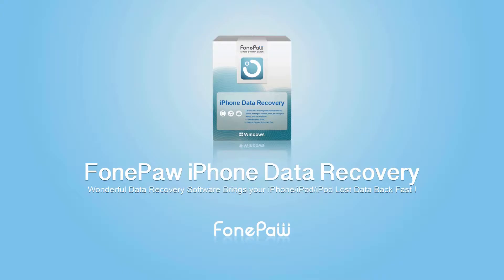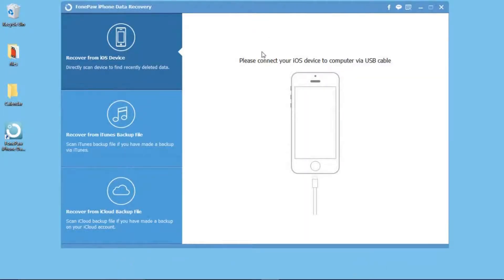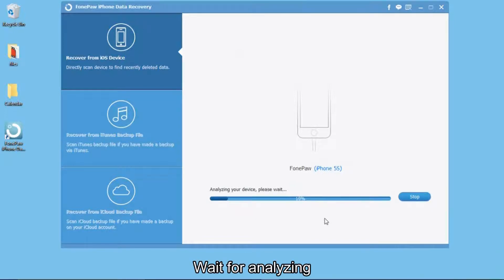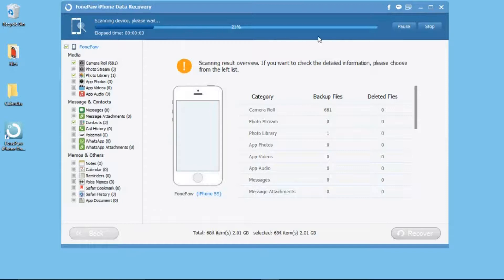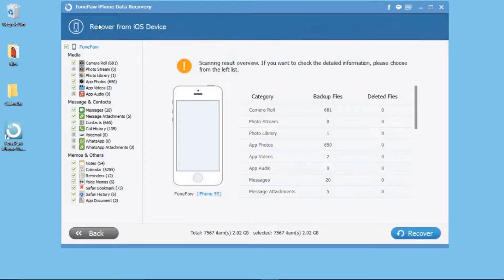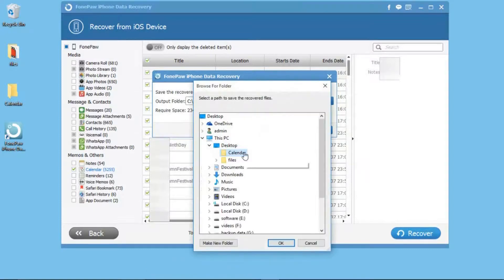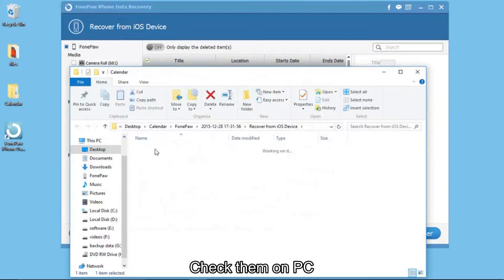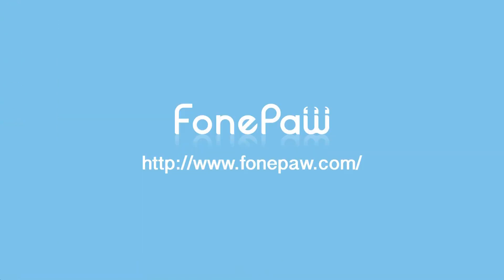How to Recover Deleted Calendar on iPhone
FonePaw iPhone Data Recovery provides you three ways to recover calendar on iPhone. This software can also recover photos, contacts, messages, notes, call history, bookmarks, videos and more with zero quality loss. With it, you can recover data directly by connecting iPhone when no backup is available.

Recoverable Content
Contacts, Message, Message Attachments, WhatsApp, WhatsApp Attachments, Call History, Notes, Reminder, Calendar, Safari Bookmark, Camera Roll, Photo Library, Photo Stream, Voice mail, Voice Memos, App Photos/Videos/Audios